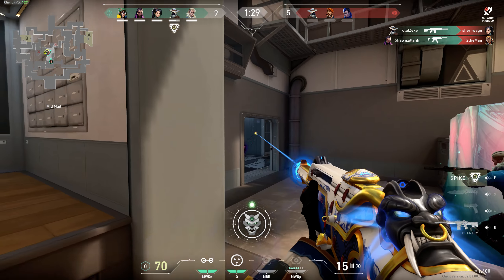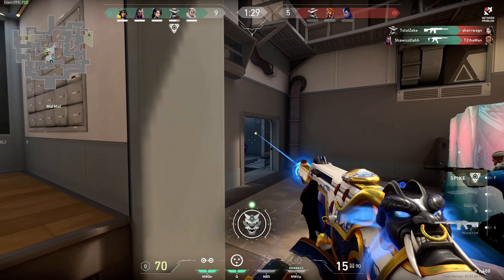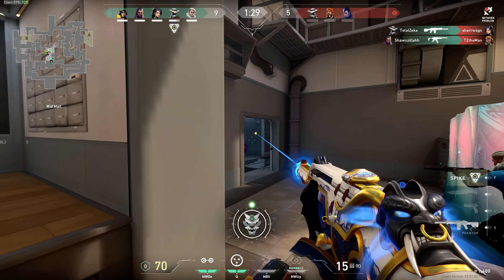I know what to do.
GPU: GeForce RTX 2080
CPU: AMD Ryzen 7 2700X Eight-Core Processor
Memory: 32 GB RAM (31.95 GB RAM usable)
Current resolution: 2560 x 1440, 144Hz
Operating system: